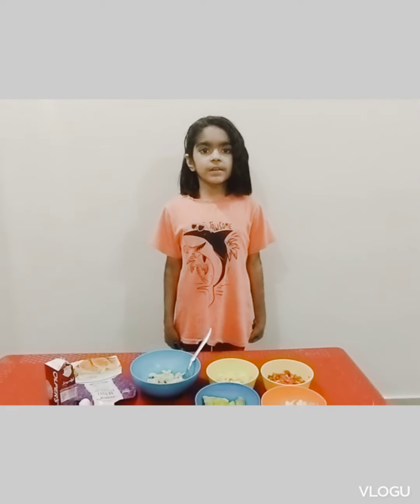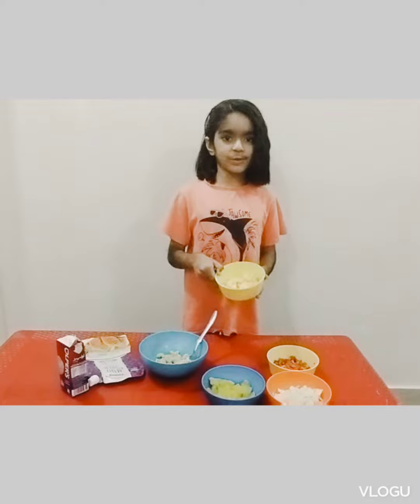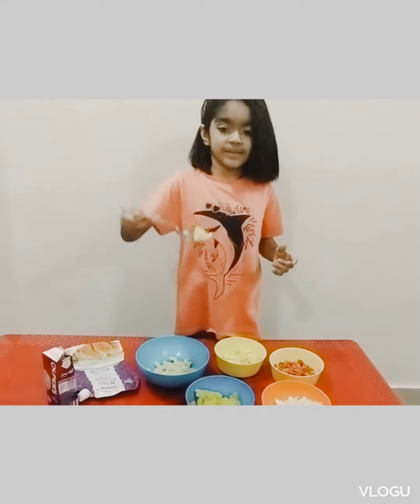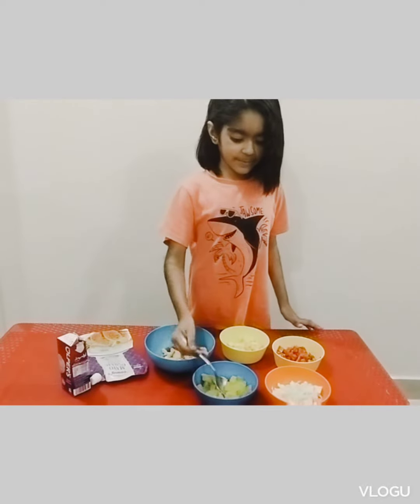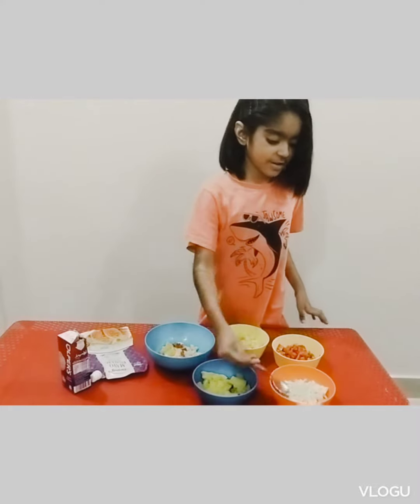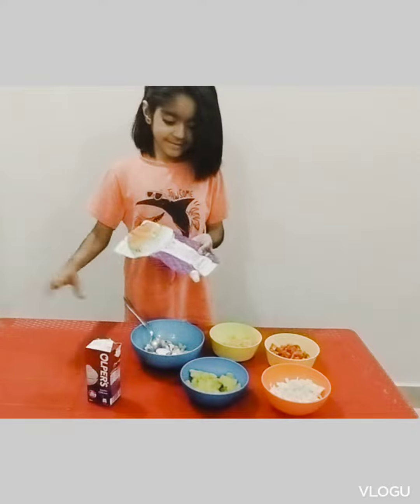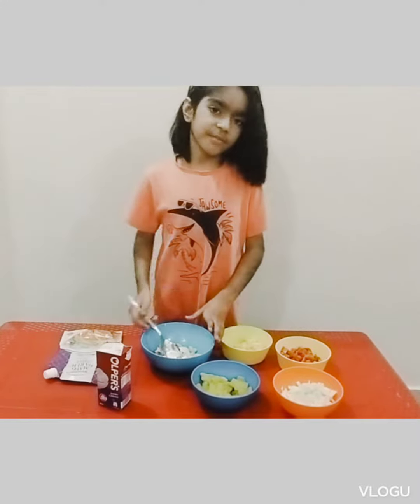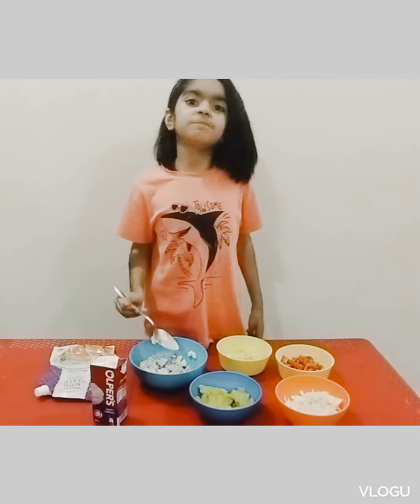Healthy Food | Science Activity | Salad Making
Grade 1 science activity making salad using healthy food.